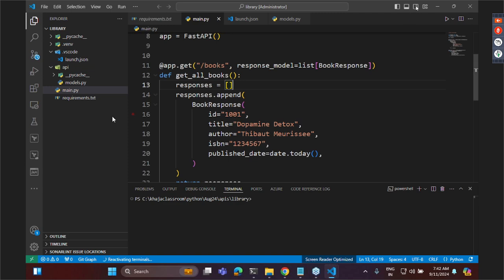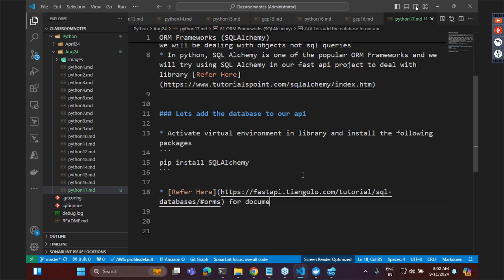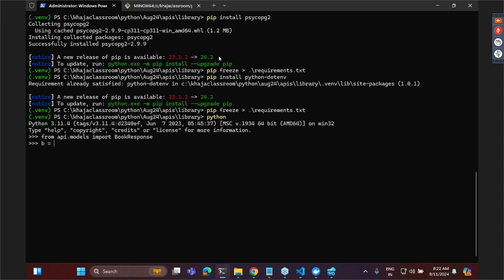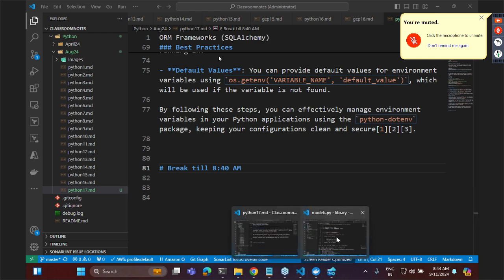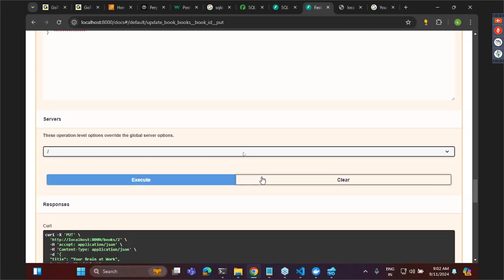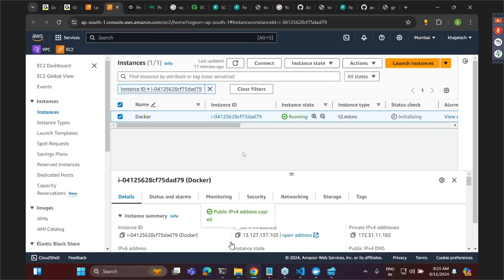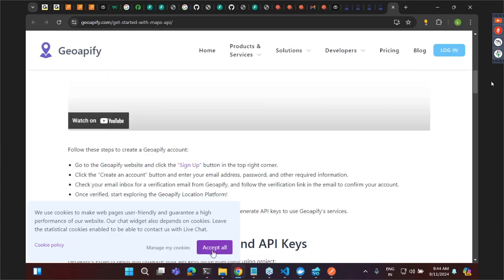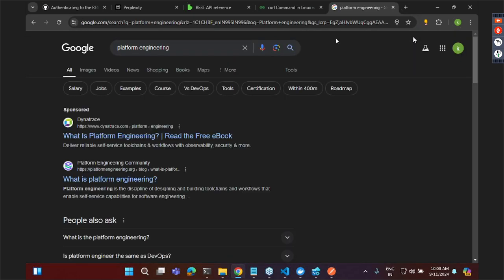2024 09 11 API